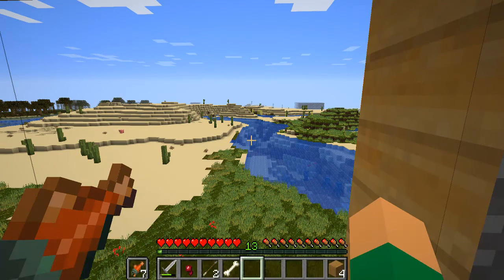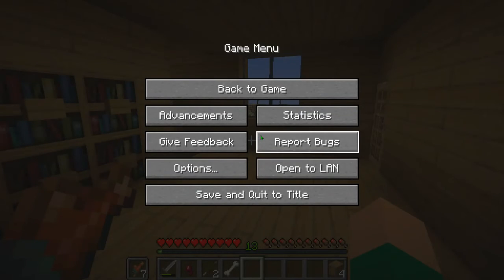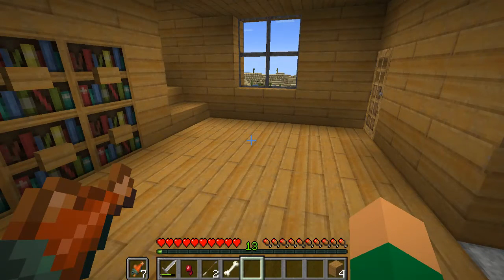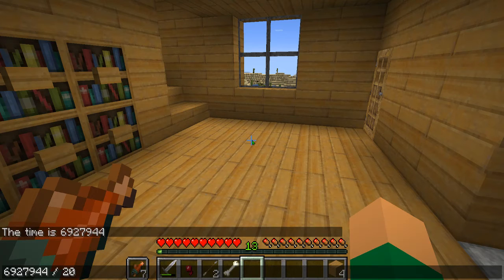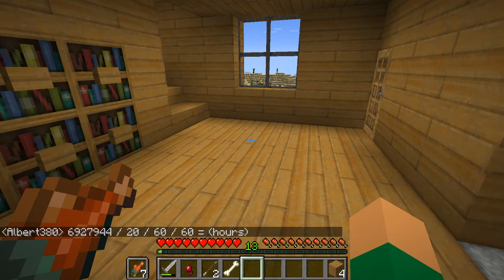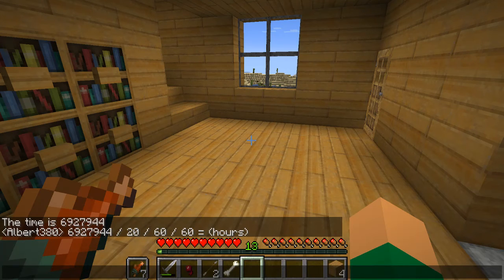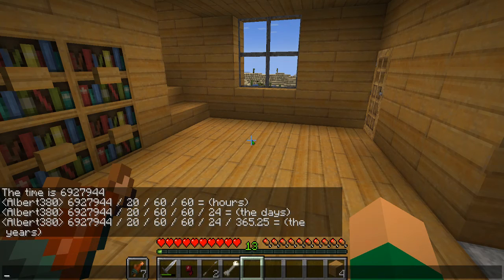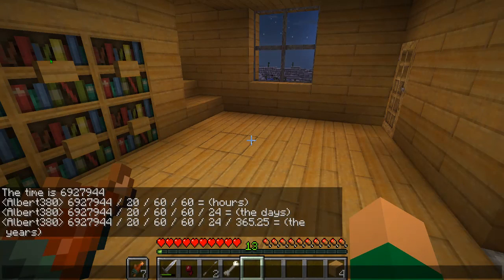How to see gaming hours in minecraft (Tutorial)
Gaming hours in minecraft. When you play minecraft world, using this method you can see how long have you played that world in minecraft.
Also I show how to enable commands in survival in minecraft.
But the main point of the video is:
In this video I teach you how to see the time a given minecraft world has been running, using command that I show you in the video.
This command does not work at least before 1.8 version.